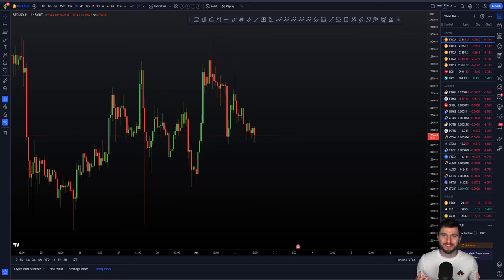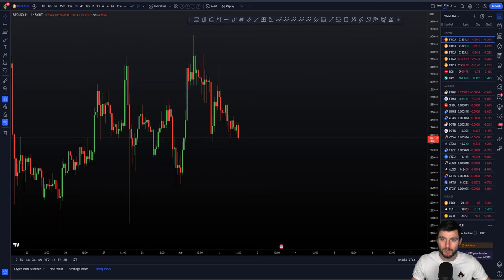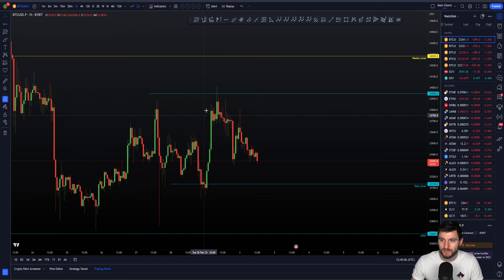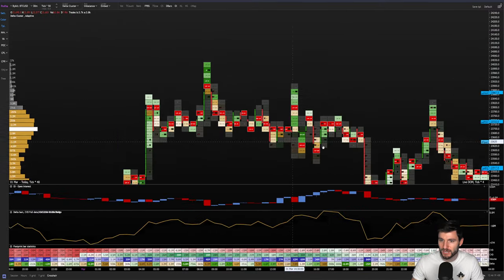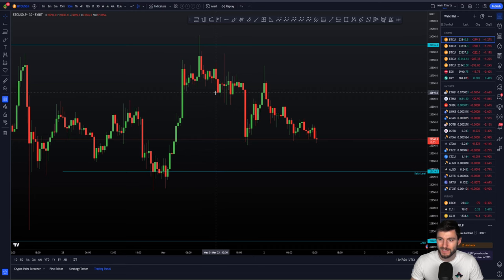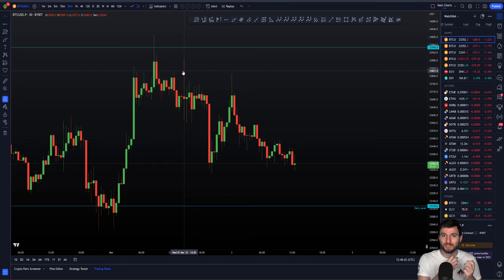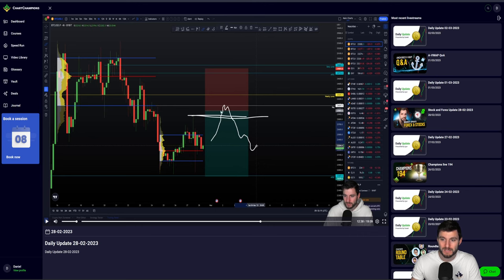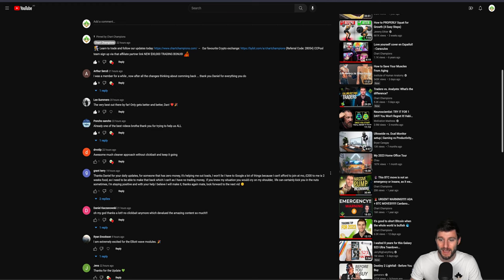Bitcoin trade management and future targets.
BTC Bitcoin Technical Analysis live now price prediction today 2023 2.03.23 $BTC bounced from vwap but rejected from the CC with BIG bearish divergences. I explain what's next to come.